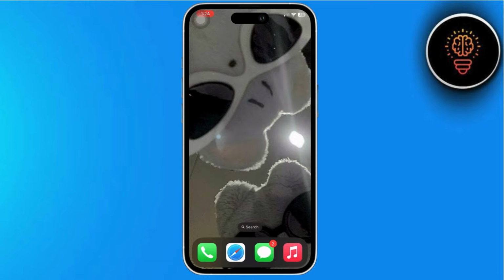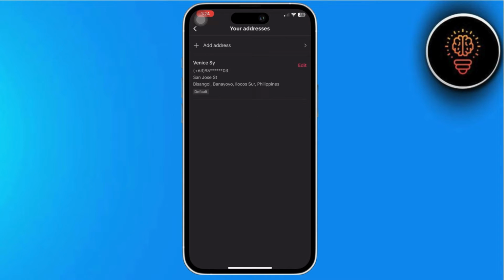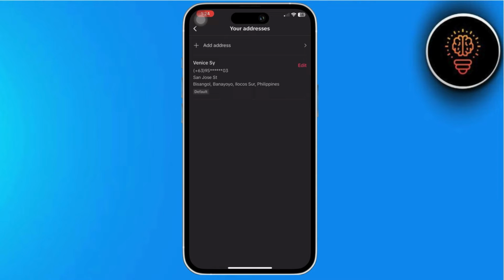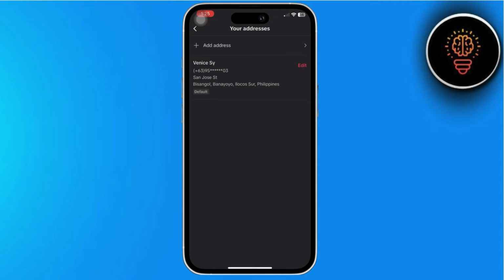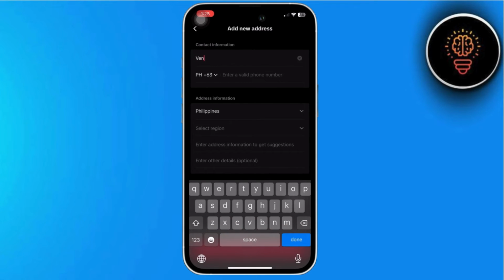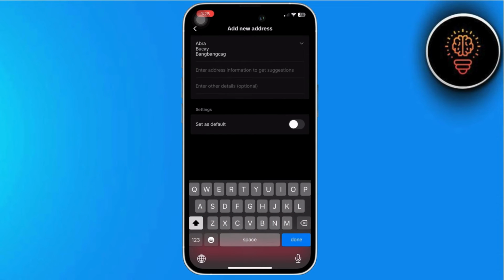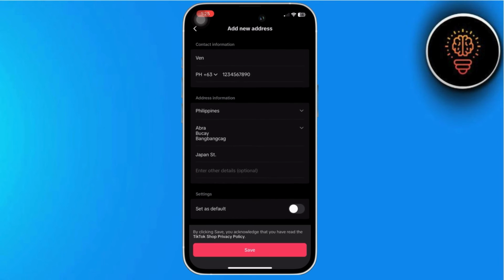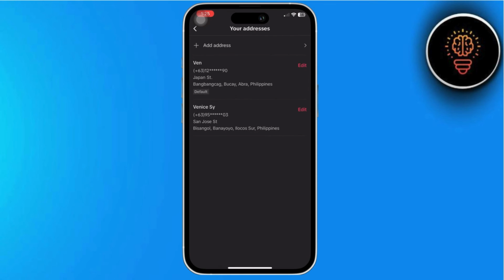How To Change Courier In Tiktok Shop ( 2026 )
In this video we show you How To Change Courier In Tiktok Shop ( 2026 )